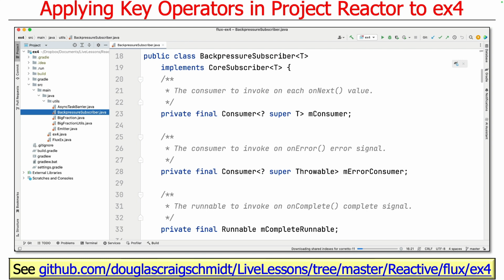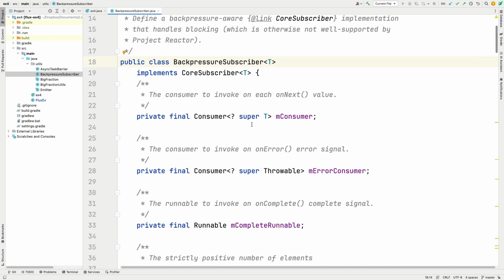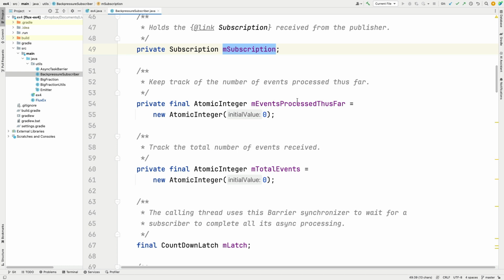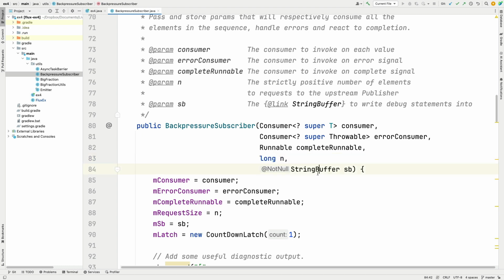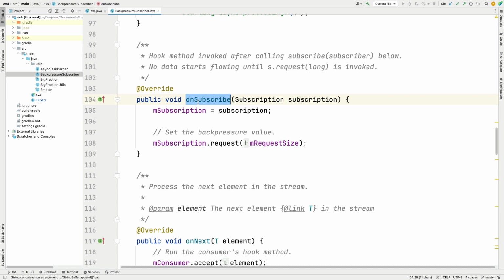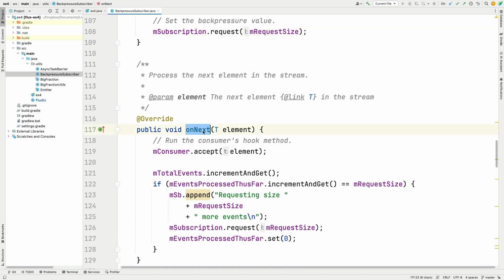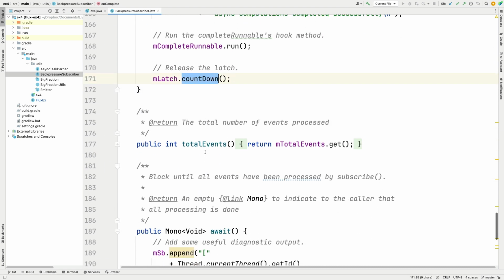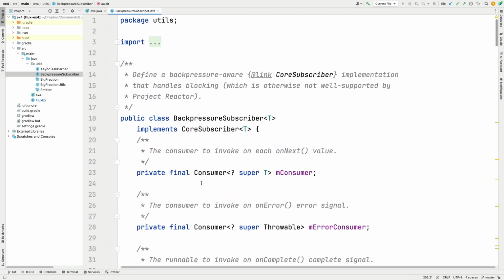Applying Key Operators in Project Reactor: Case Study ex4 (Part 1)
This video presents Part 1 of the ex4 case study that creates and applies a backpressure-aware Subscriber subclass, equipped with mechanisms for handling subscription events, error and completion signals, supporting back pressure, and enabling clients to block the calling thread until asynchronous processing completes. The focus of part 1 is on addressing the lack of a blockingSubscribe() operator in Project Reactor by implementing a generic BlockingSubscriber subclass. Utilizing a Java CountDownLatch barrier synchroniser, this class enables client-side blocking, offering a workaround to the intentional absence of such a feature in Project Reactor due to its philosophy against blocking in asynchronous programming.  This approach provides a versatile tool for developers needing controlled blocking in reactive programming scenarios.

All the source code covered in this video is available in open-source form